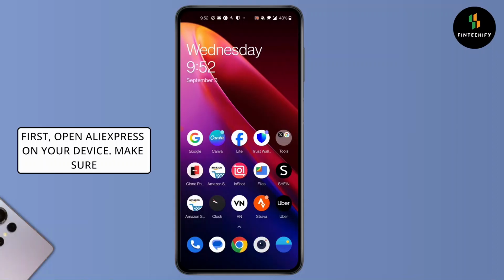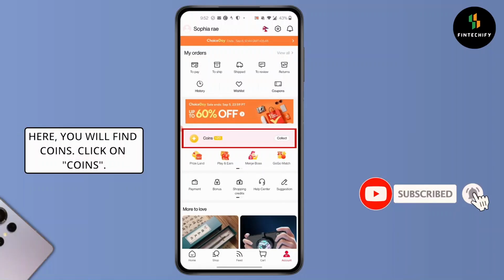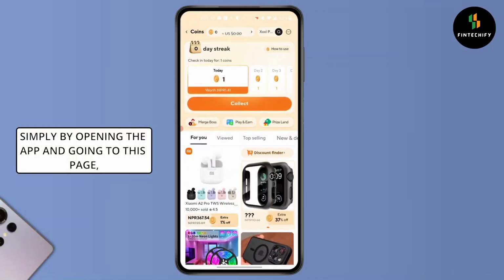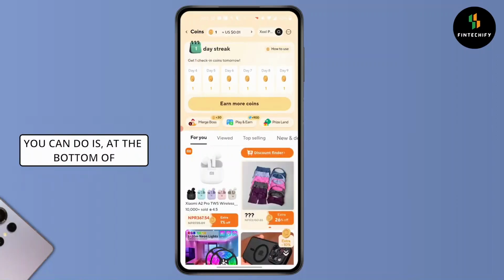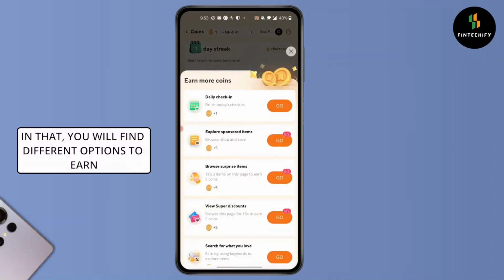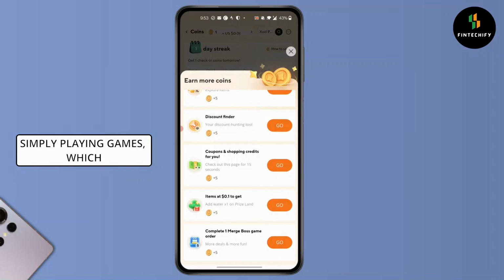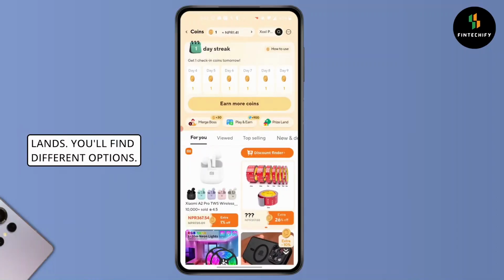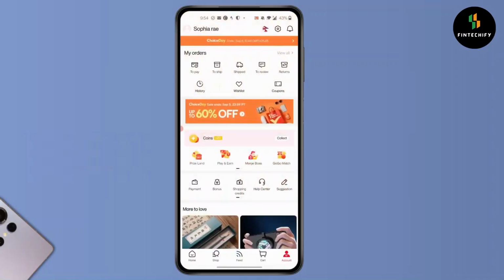HOW TO EARN COINS WITH ALIEXPRESS - EASY TRICKS TO SAVE MONEY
Intro Paragraph:
Learn how to earn coins with AliExpress using simple tricks to save money on shopping. This step-by-step guide explains AliExpress coins, daily check-ins, playing games, and special offers. Fix common issues like coins not adding or discounts not applying. Start collecting coins today and reduce your shopping cost.

What You’ll Master:

How to earn coins on AliExpress daily

Play AliExpress games to collect coins

Fix AliExpress coins not showing issues

Best tricks to maximize coin rewards

Apply coins at checkout for savings

Understand coin limits and rules

Engagement Booster:
Pro Tip: Check in daily on the AliExpress app—missing even one day resets your streak and reduces your coin earnings.